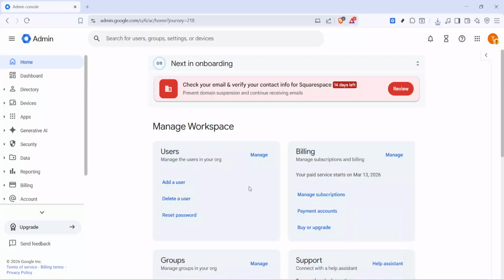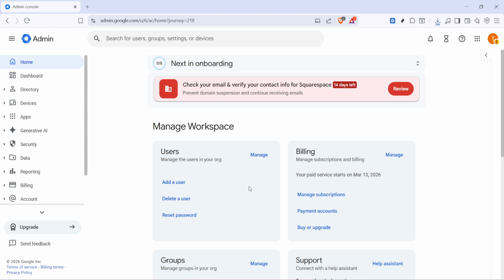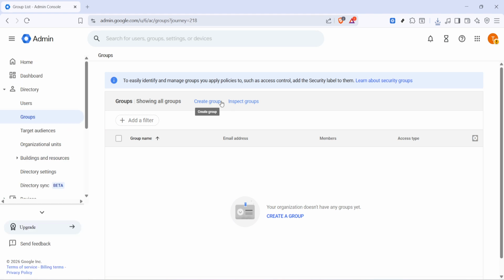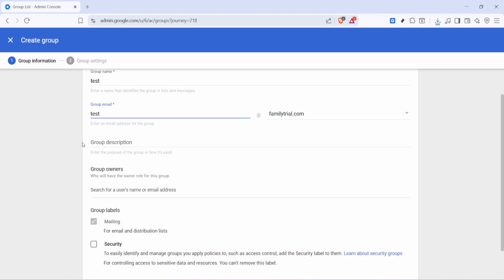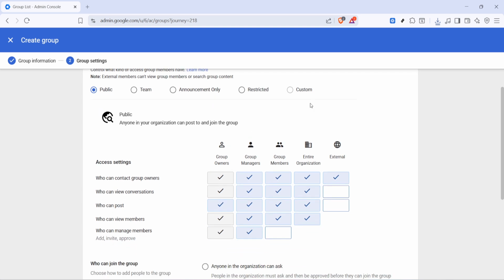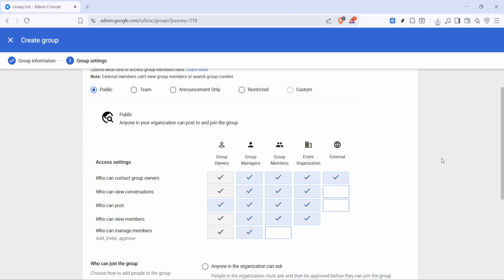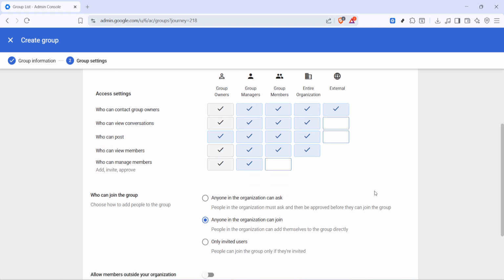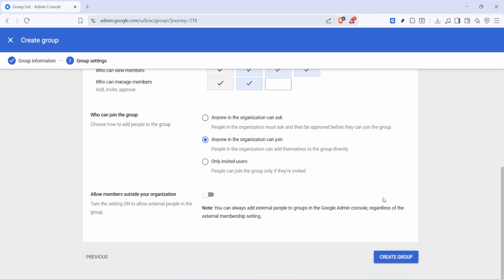How to Set Up a Shared Inbox in Google Workspace (Step By Step 2026)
How to Set Up a Shared Inbox in Google Workspace